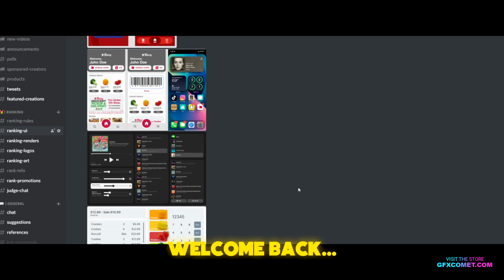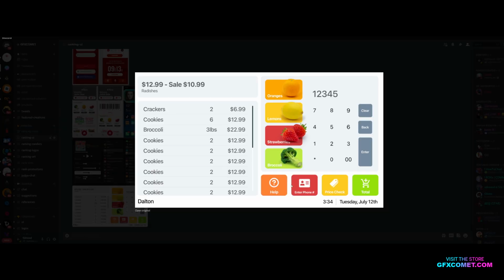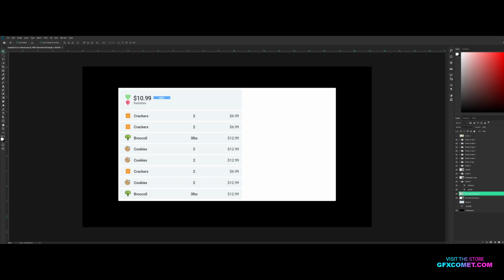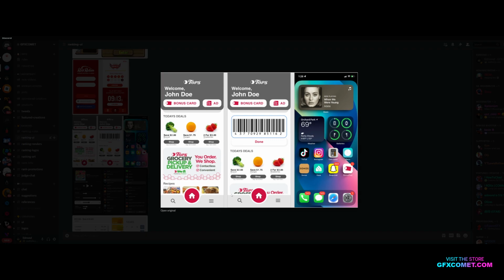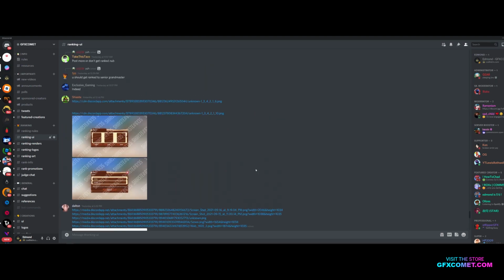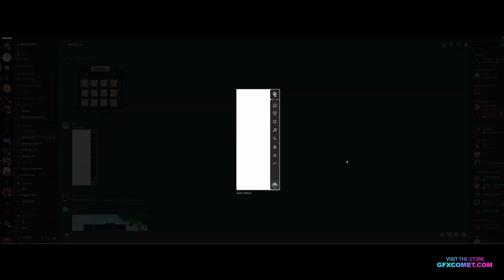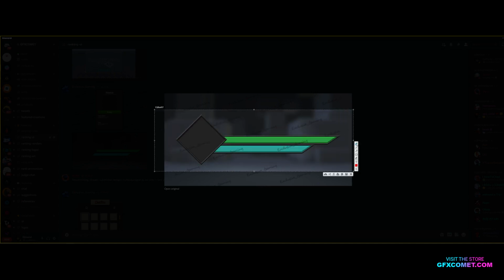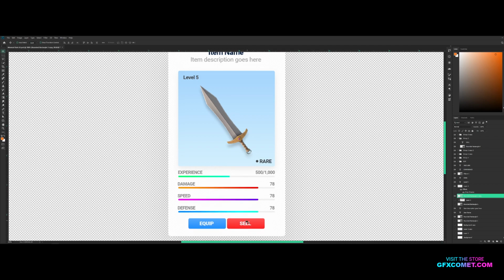Ranking Your UI DESIGNS! #1 (Roblox)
Social Media!